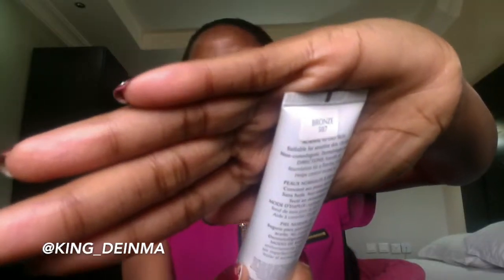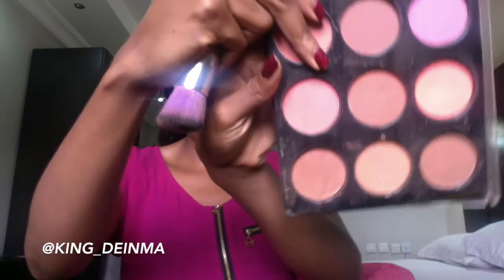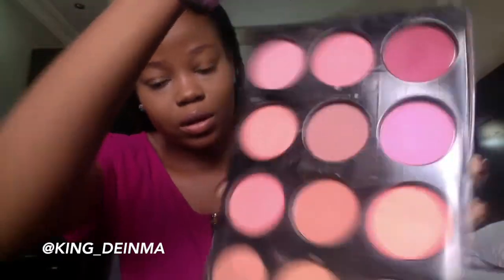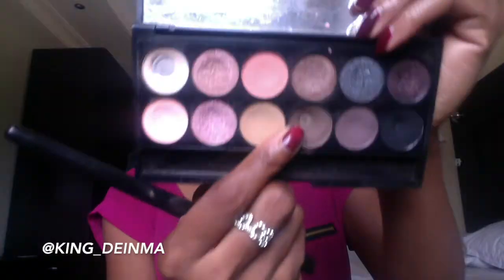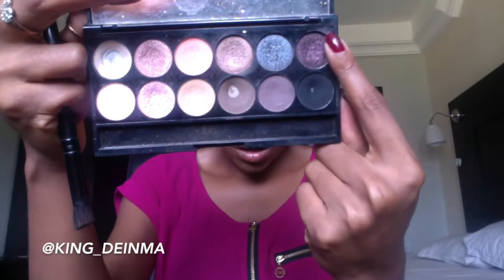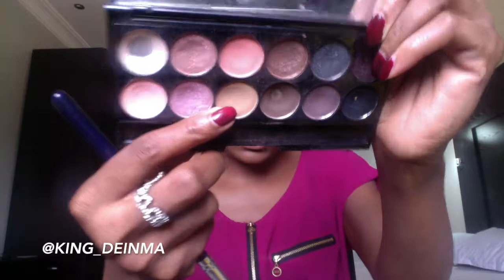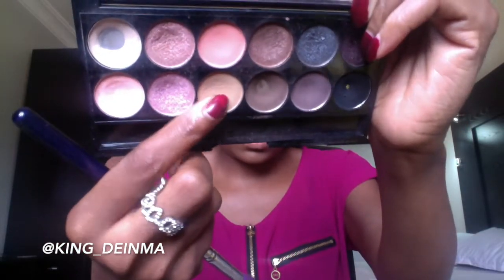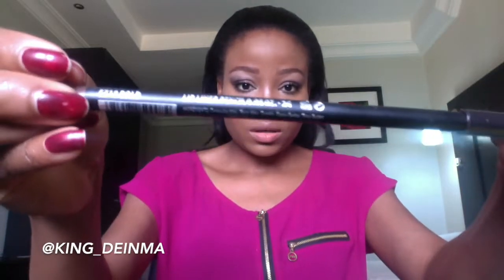My make up routine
Hello :)

This is my full make up routine from basic skincare to every day make up, pretty much what you will catch me wearing. Enjoy!

Products used( unfortunately I do not have links for them but you can check nline or any cosmetic store especially in nigeria)

Skin:
Derma Vio body butter in brazil nut
Boots glycerin and rosewater
Mac fix +

Eyebrows
Spoolie
Davis brow pencil 013
Maybelline fit me concealer 25
Clinique concealer brush

Eyes:
concealer
Sleek eyeshadow palette in oh so special
Jordana extreme volumnizing mascara

Face:
La girl Pro coneal in orange corrector
Mary kay medium coverage foundation 507
Mac mineralize skinfinish dark
Maybelline fitme concealer 25
House of tara blush palette
Sleek highlight and contour kit in medium

Lips;
Zaron lip pencil in cork
Zaron lipgloss in 24 karat